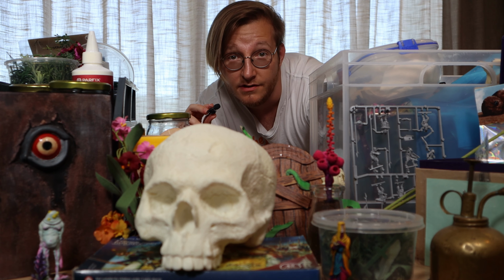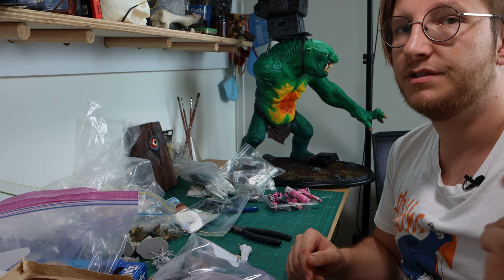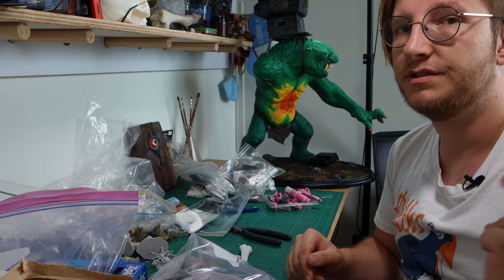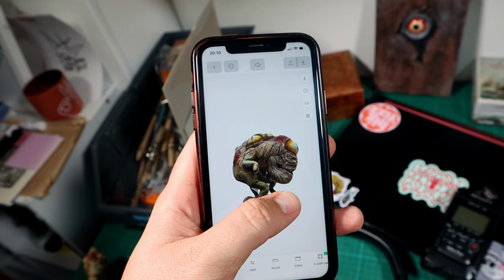Everything Must Go!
I'm moving across the globe! (again) And I've been very very busy. I apologize to no one for nothing.